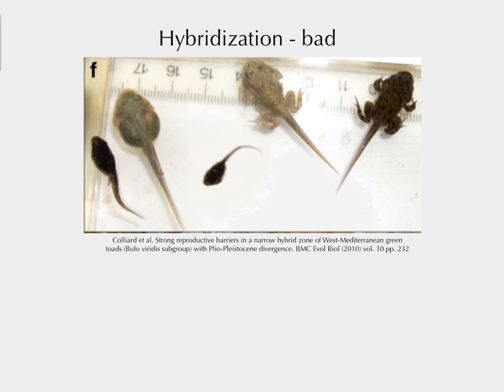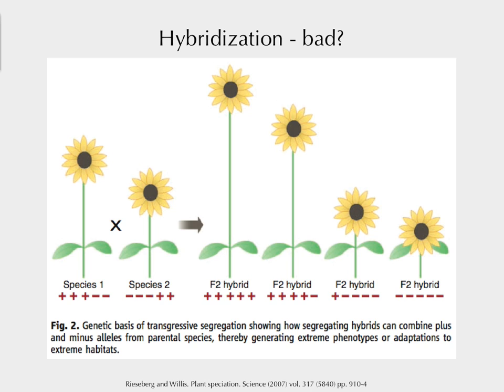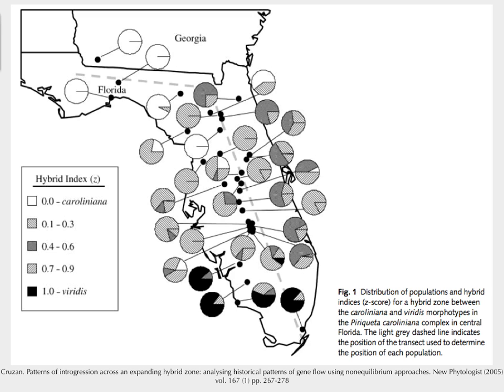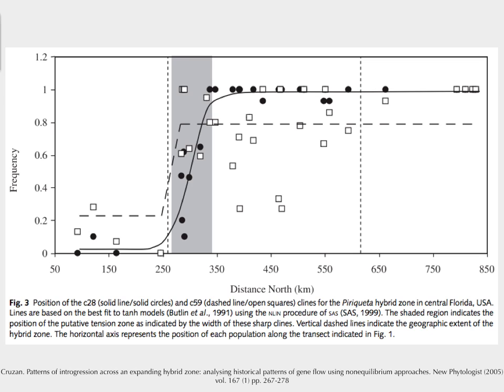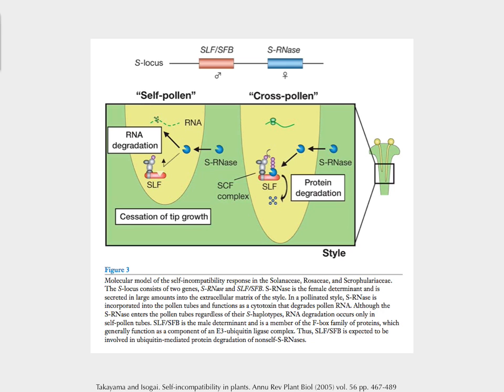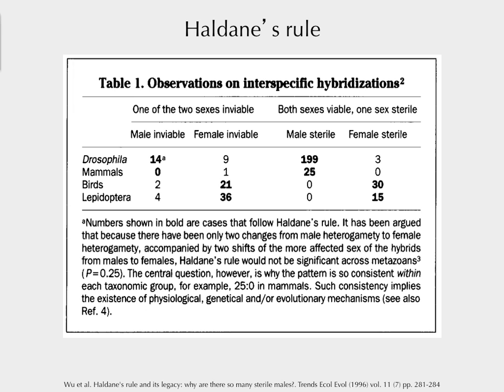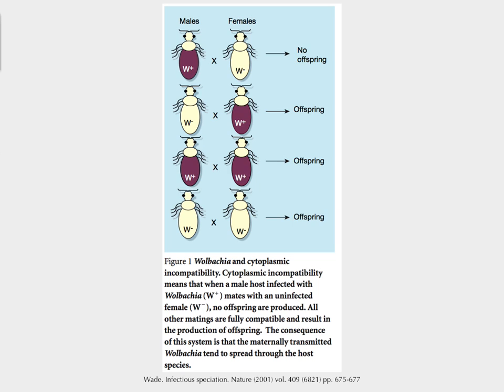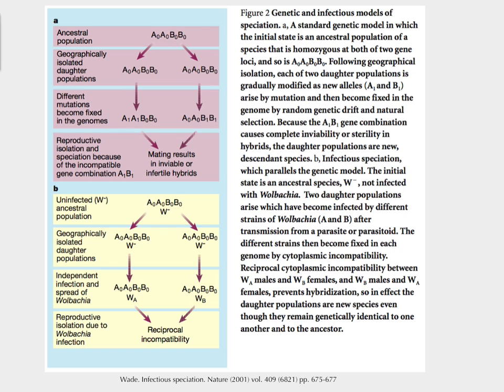Macroevolution: Hybridization, 16 Sept 2013